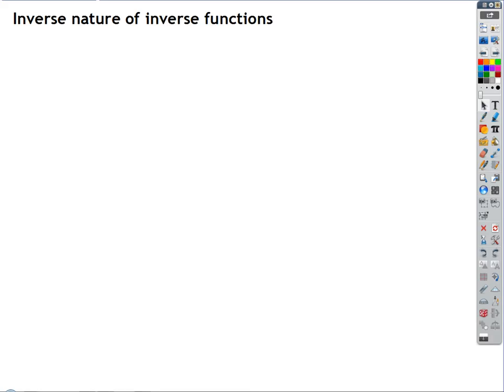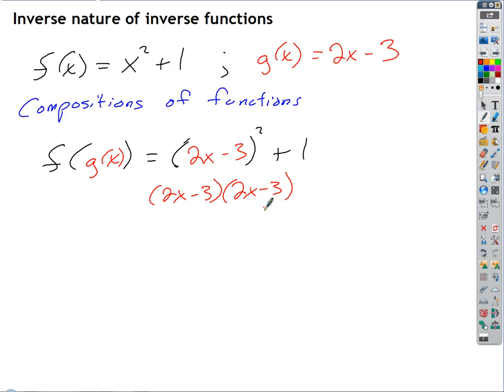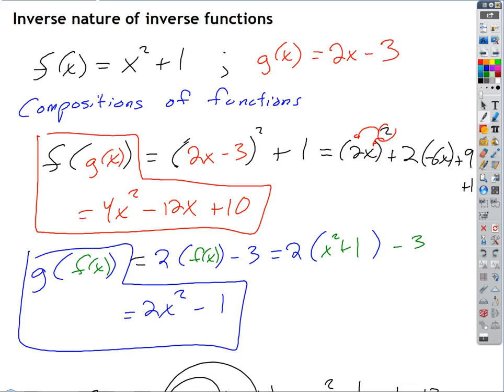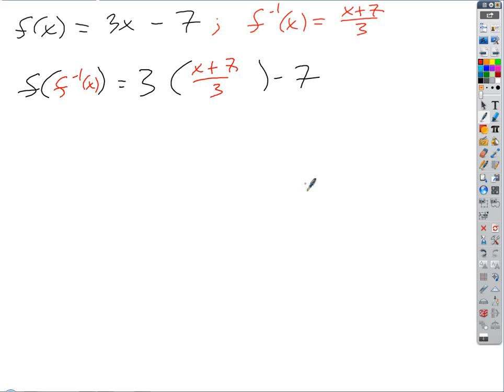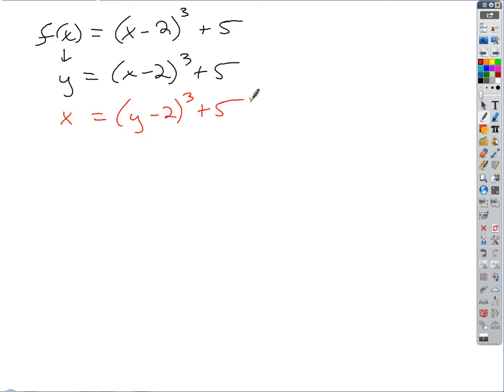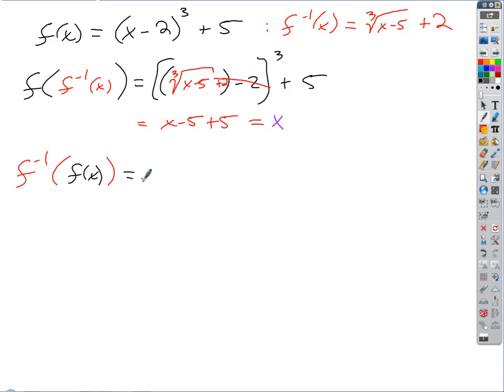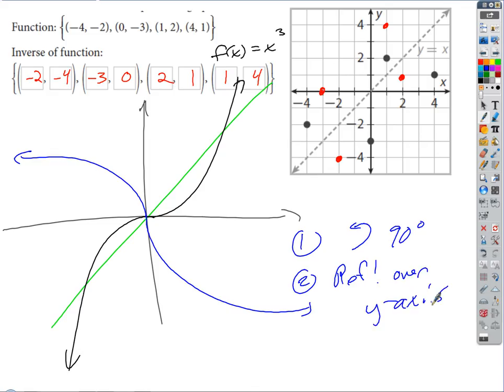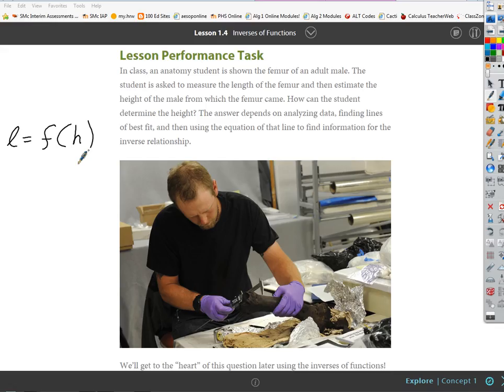2016 09 27 Inverse Functions